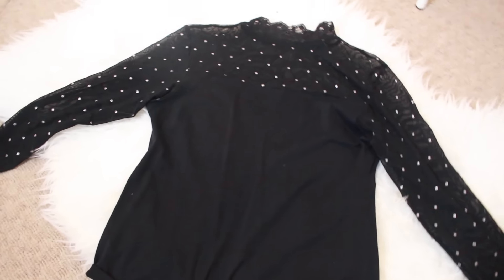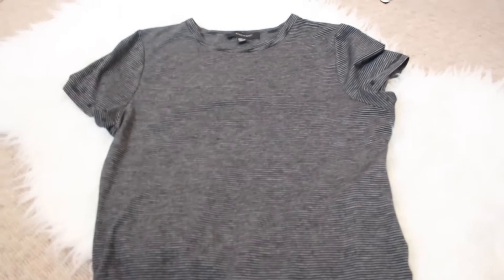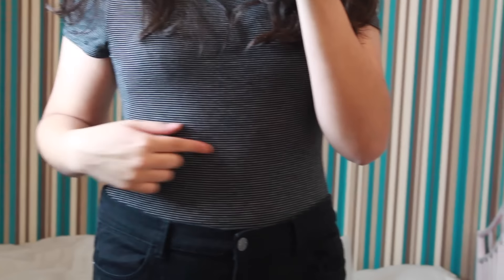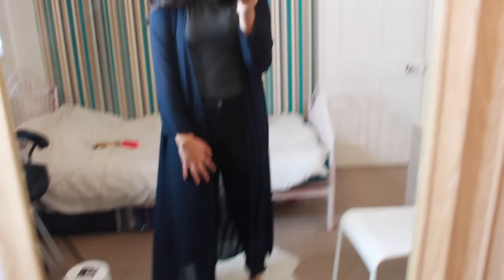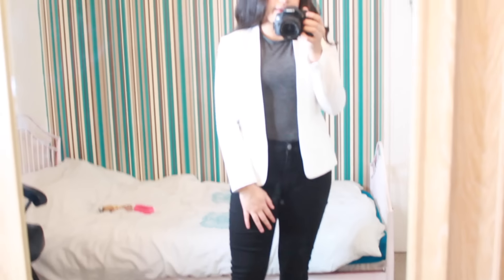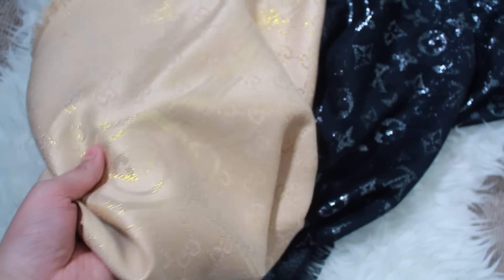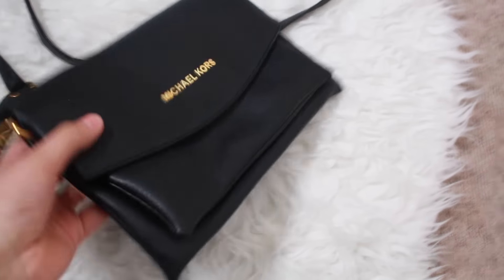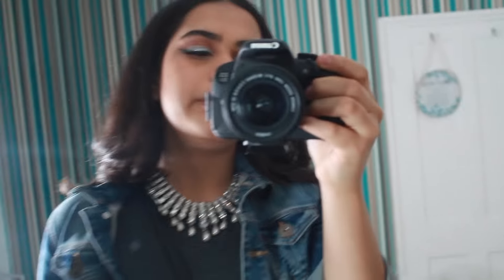HOW TO MAKE CHEAP CLOTHES LOOK EXPENSIVE ON A BUDGET!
Hope this video helped you to style your clothes and look expensive on a budget! x

14

Macbook Pro 13", and iMovie 10.1.1

Canon EOS 700D / Canon Rebel T5i

What tripod do you use?

Picmonkey.com

Have a nice day anyone who is reading this!

F O R B U S I N E S S E N Q U I R I E S A N D C O L L A B S: